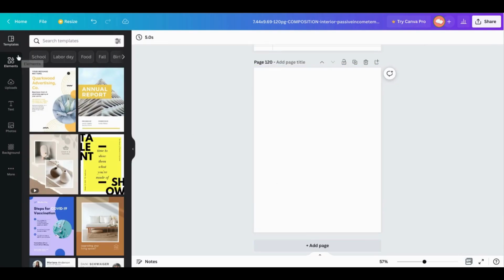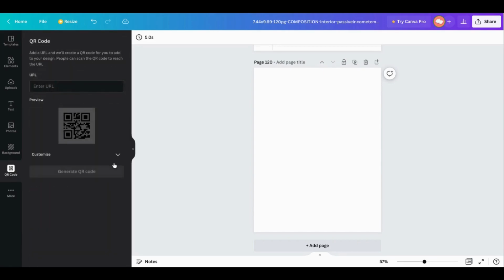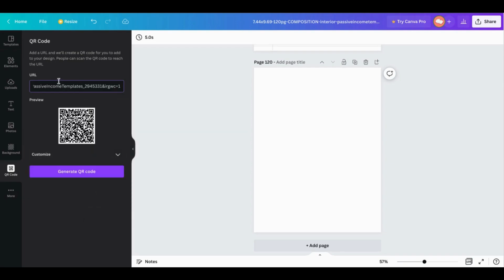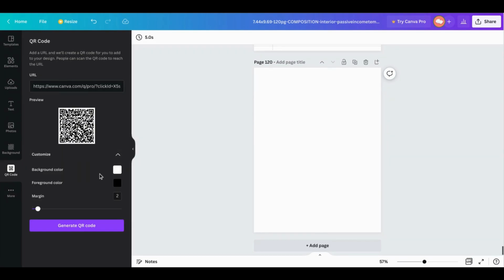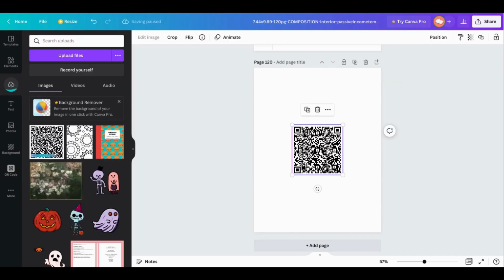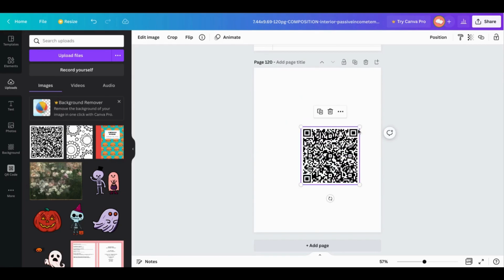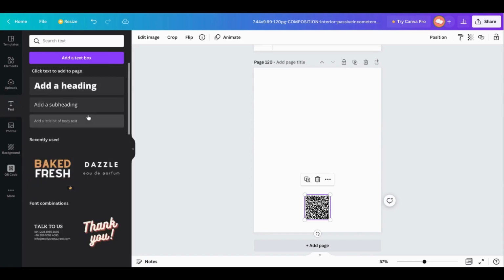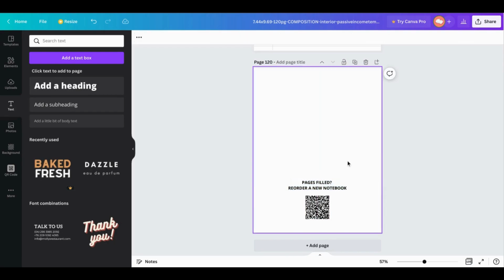How to Create QR Codes in Canva [Fast & FREE QR Code Generator]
Did you know that you can QR codes in Canva? Quickly add value to the buyer experience by providing provide easy access to products or exclusive content.

· Start or Grow a Profitable YouTube Channel Without Showing Your Face